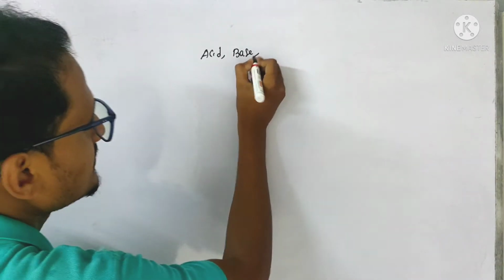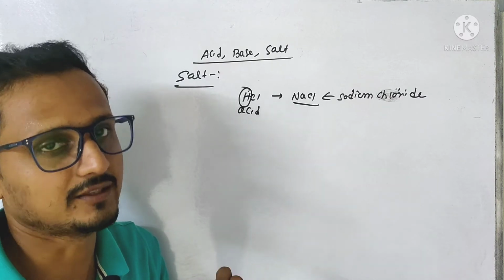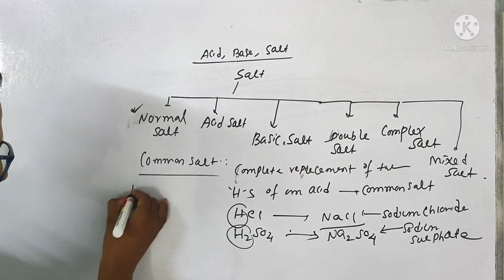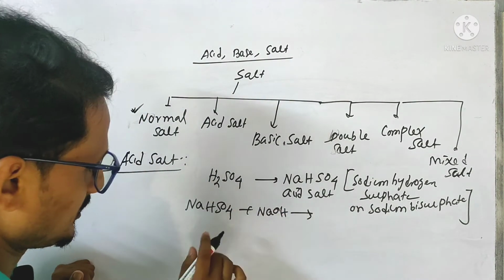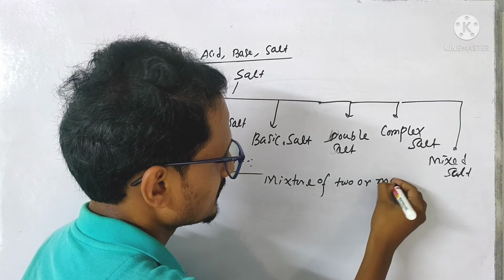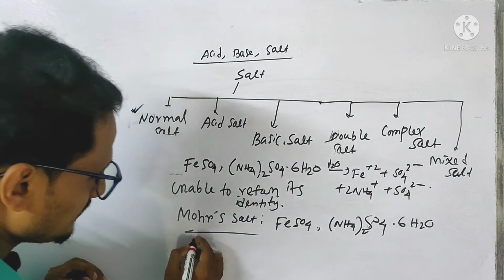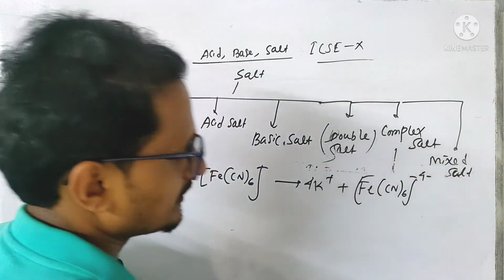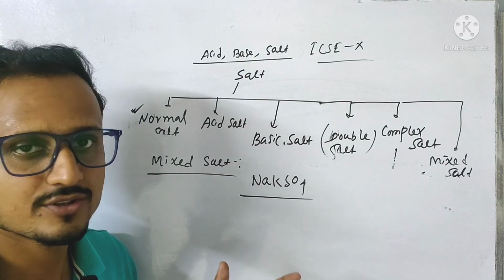Acid,Base & Salt 5 | ICSE X |proChem Academy |Prodyut Mukherjee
Here I have discussed about the classification of salts.